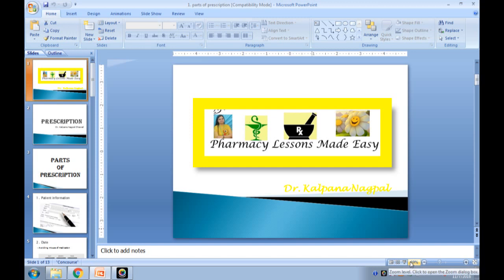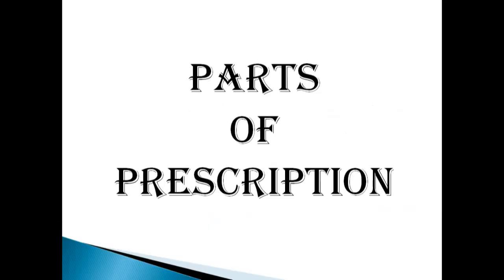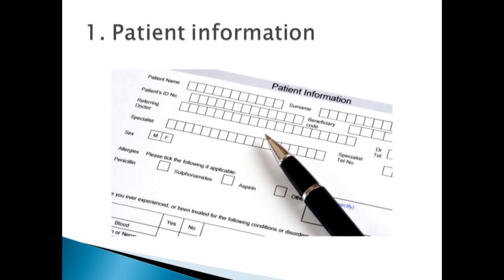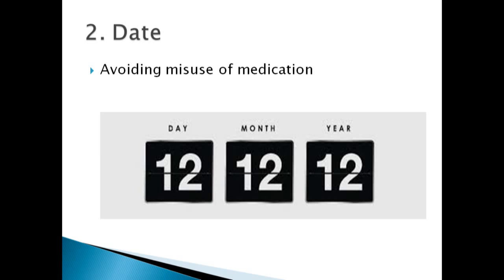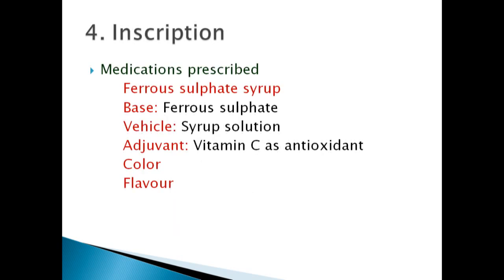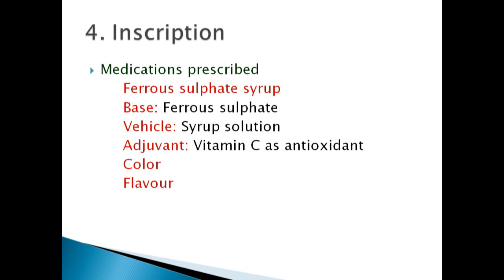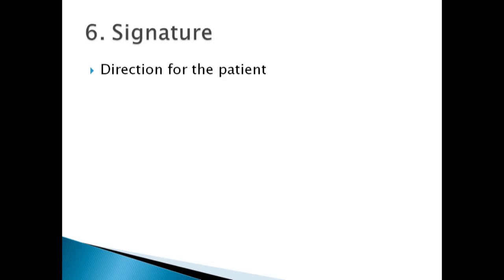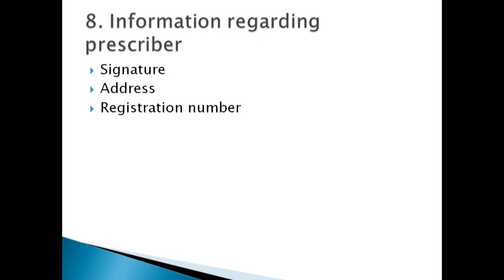parts of prescription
to learn about Cooper and Gunns Dispensing For Pharmaceutical Students 12Ed (Pb 2008)
Diary of a Ph.D Student: To Be or Not to Be